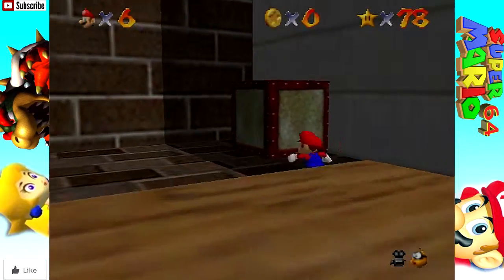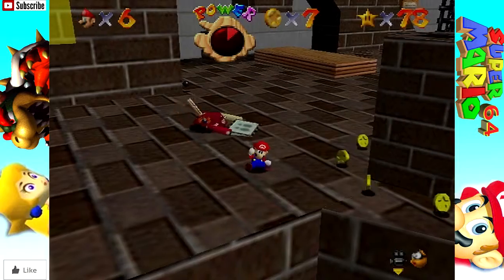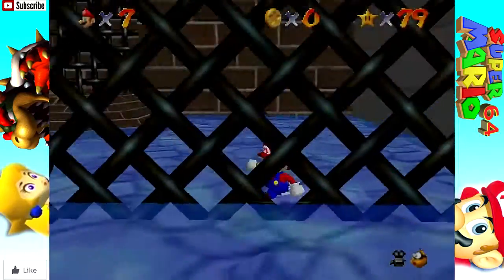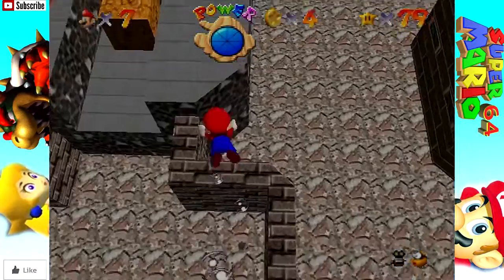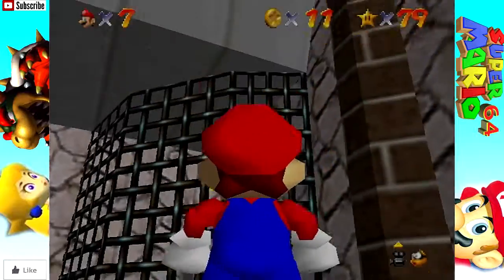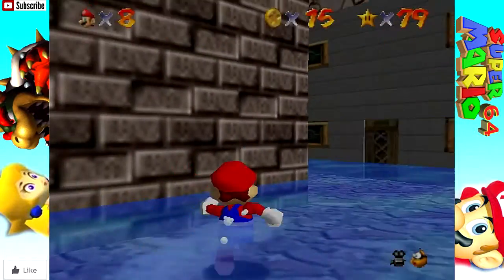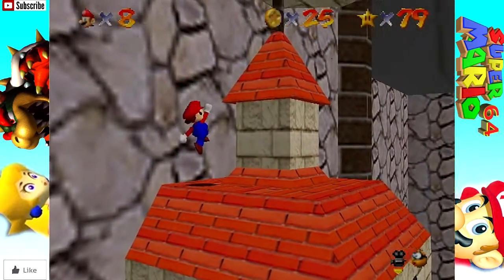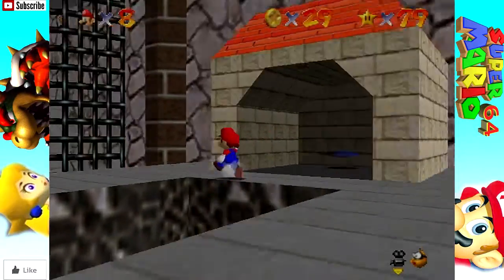Mario 64 - Part 18 - Secret Town, Secret Frown